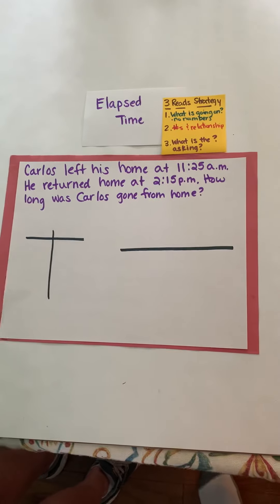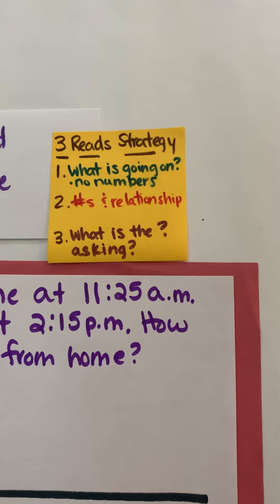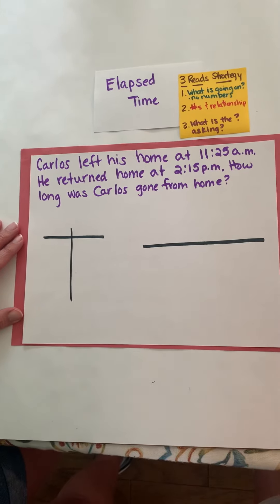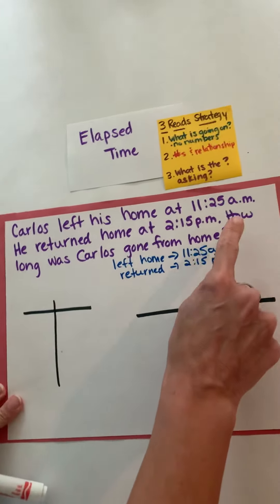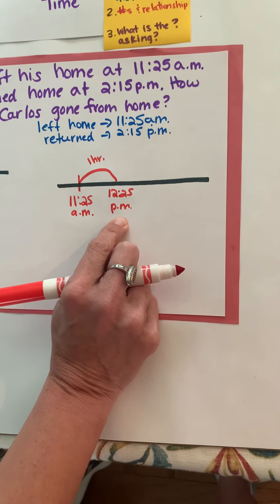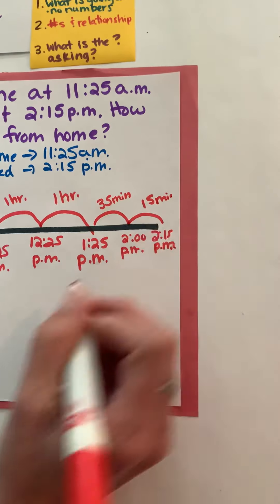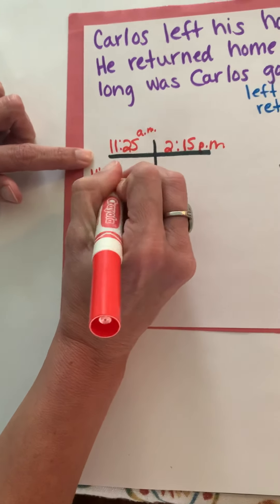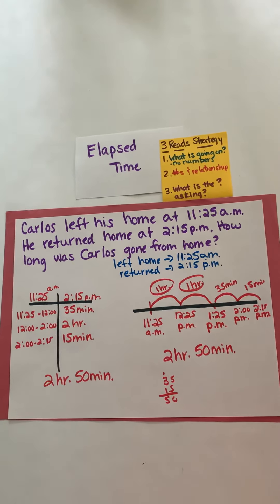Elapsed Time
4th grade